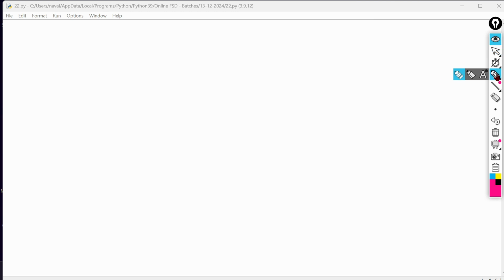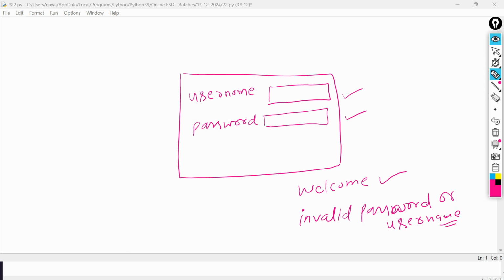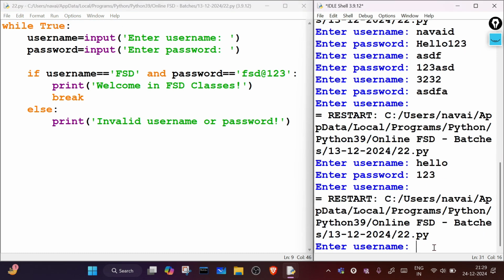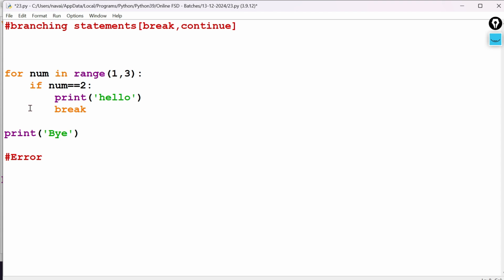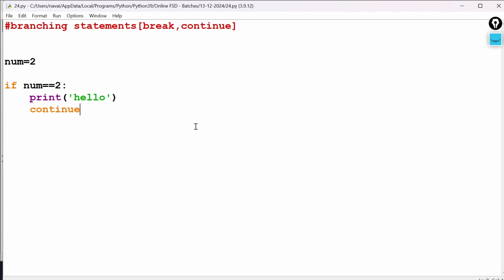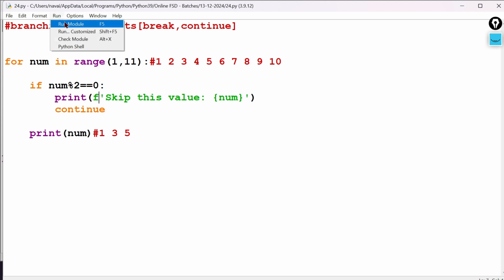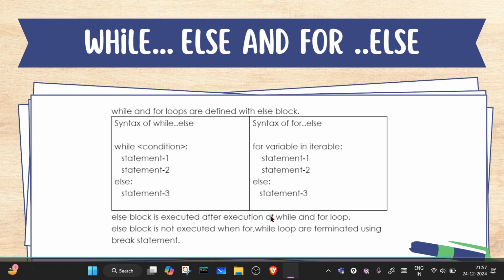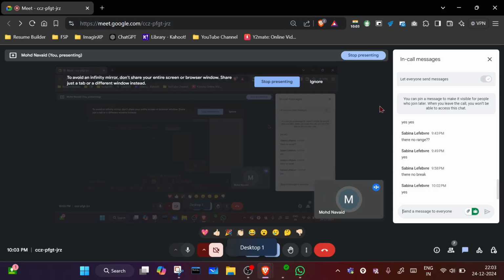Part-6: Python FSD Training Live | Enroll Now